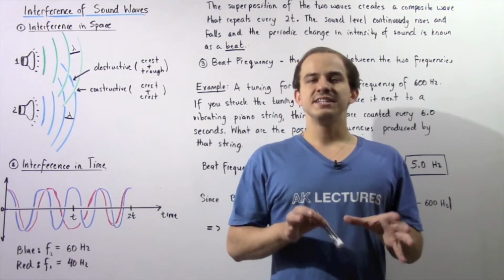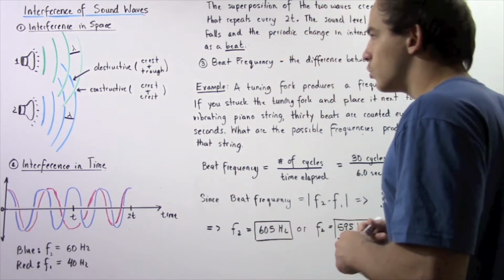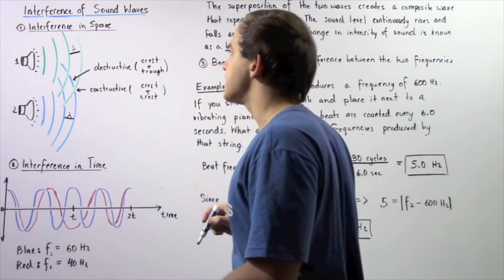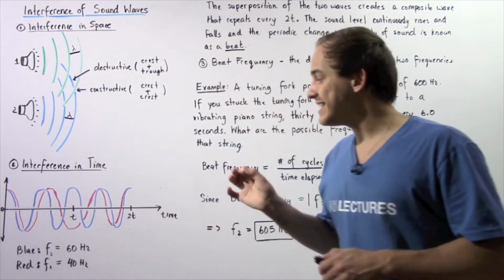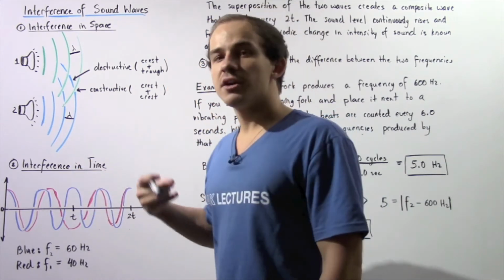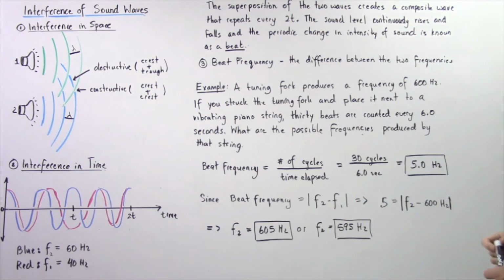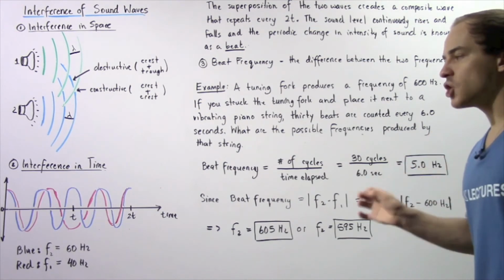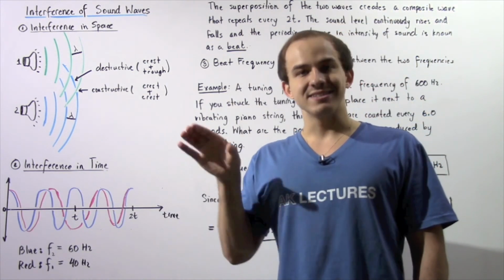Sound Interference and Beat Frequency